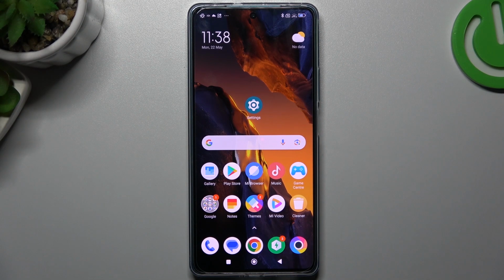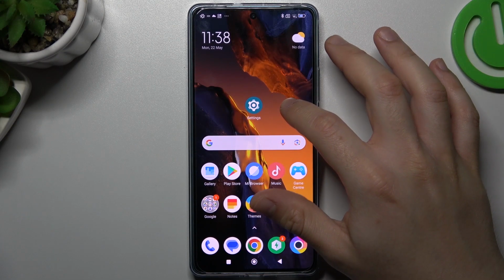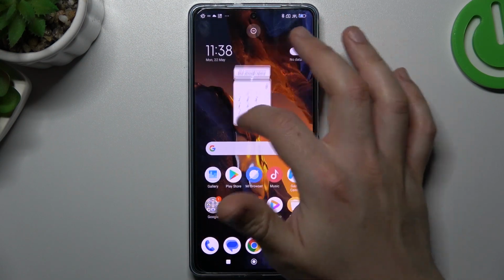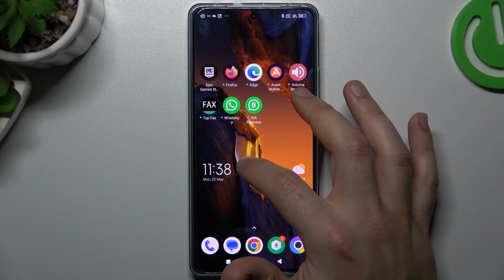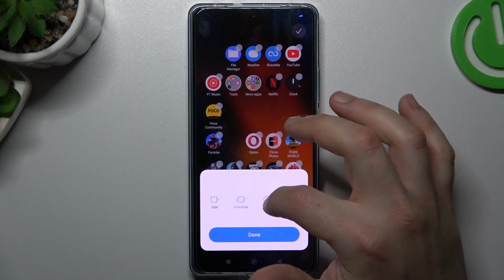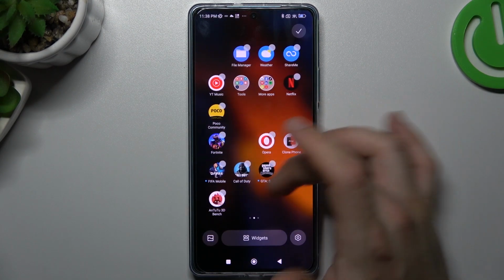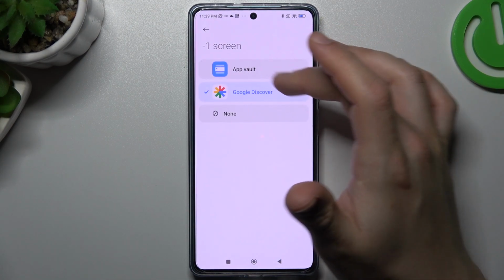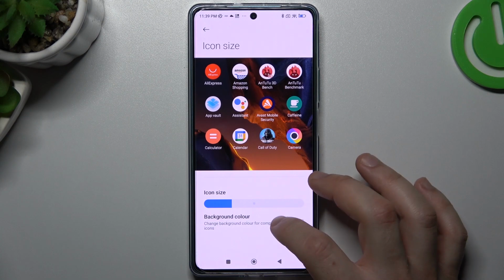How to Customize Home Screen on POCO F5? See Best Tips & Tricks to Rearrange Home Screen! Checkup!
Good to see you there! Personalize your POCO F5 by learning how to customize your home screen. Organize your apps, widgets, and wallpapers to create a unique and efficient layout that suits your style and needs. This tutorial will guide you through the process of adding, removing, and rearranging elements on your home screen. Make your device truly yours with a customized home screen.

How to modify home screen in POCO F5?
How to personalize home screen in POCO F5 smartphone?
How to change home screen in POCO F5 phone?

Use Reset Guides for many popular